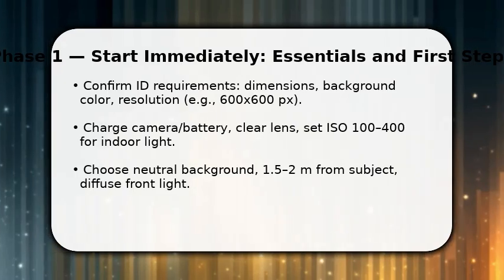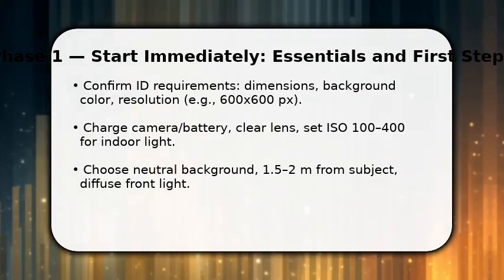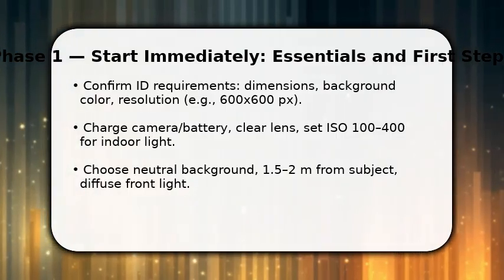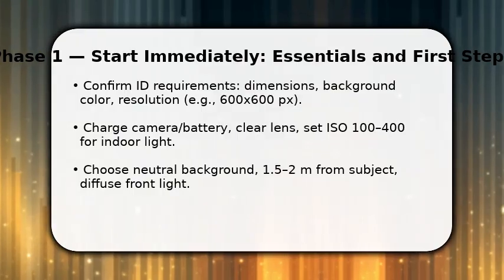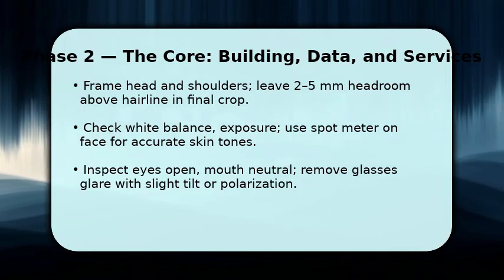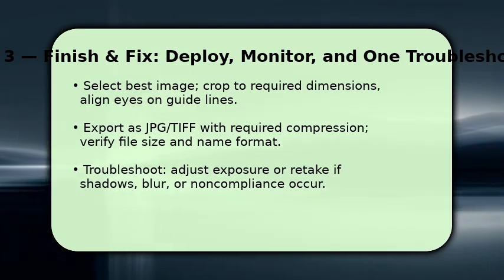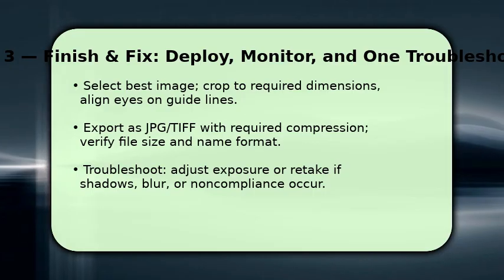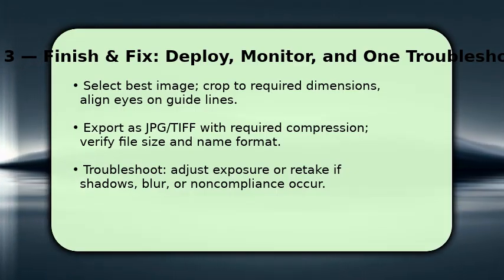How to Capture Photo Rrb Technician - Step by Step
How to Capture Photo Rrb Technician - Step by Step | 🔒 Surfshark VPN Deal — Stay private and secure. $1.99/mo + 3 Months Free ▸

Learn the art of capturing professional photos like a RRB technician with our comprehensive guide. Discover techniques for lighting, composition, and camera settings to elevate your photography skills step by step.

photography tutorial, photo capture technique, lighting in photography, composition tips, camera settings explanation,